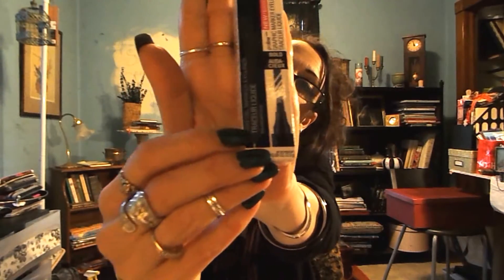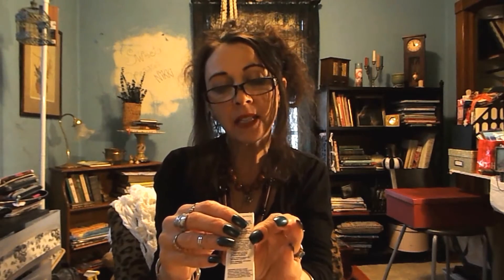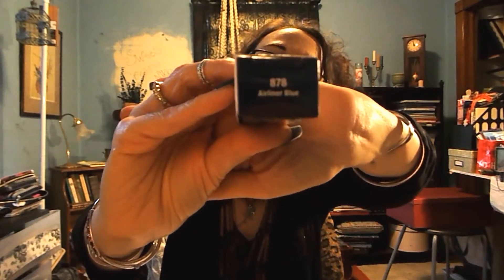Magical Makeovers~Review of Cosmetics I Like~Milady Leela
Join me as I share some information about a few cosmetic products that I use.
This will be added to my Magical Makeovers Series.  Be sure to check out the Playlist by clicking on the video  clip at the end of this one.

Please share my channel and video's with your friends, family and followers. My goal is to inspire and share Love and Light reaching for 1 million subscribers.
Much Love,
Milady Leela

I have purchased all with my own money.